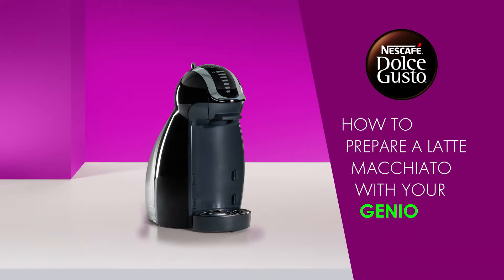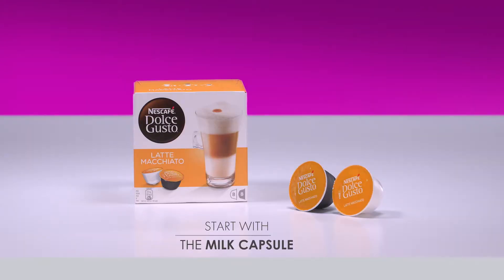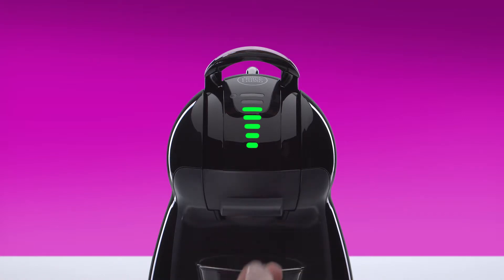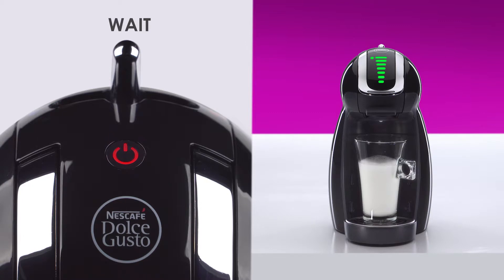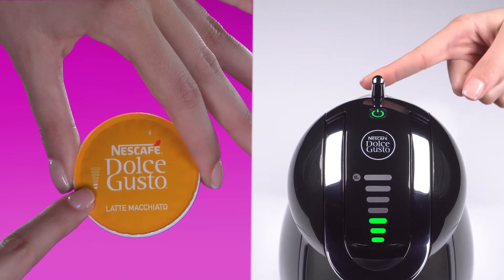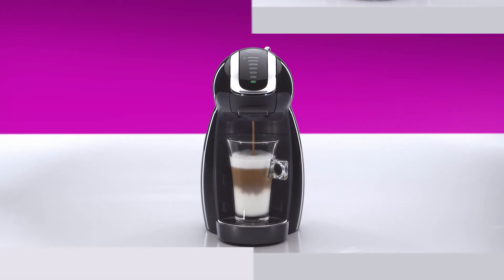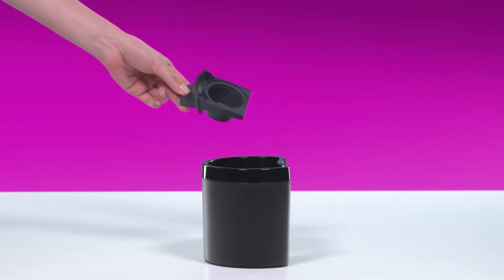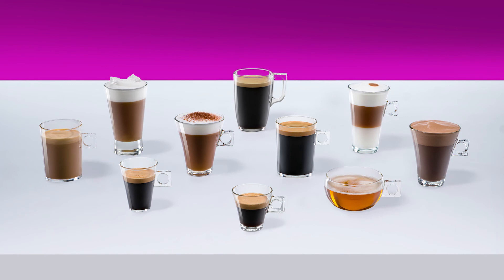Prepare a Latte Macchiato with NESCAFE DOLCE GUSTO Genio Coffee Machine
Discover how to prepare a Latte Macchiato with a NESCAFÉ Dolce Gusto Genio by Krups.

Get yours online from Blibli.com, JD.ID, or Lazada.co.id or offline stores at Best Denki, Carrefour, Sogo, Metro, Grand Lucky, Foodhall and Farmers Market.

for information about our products and services!